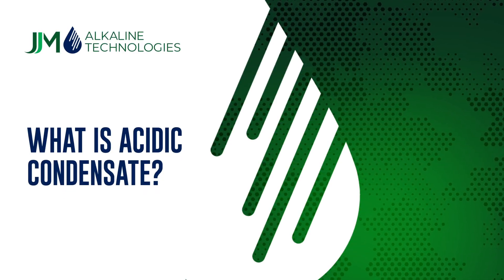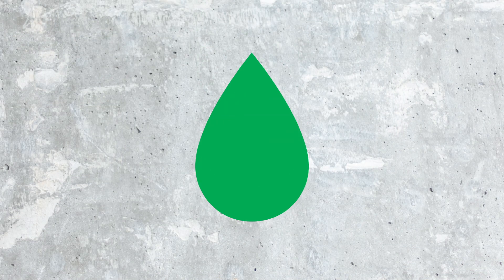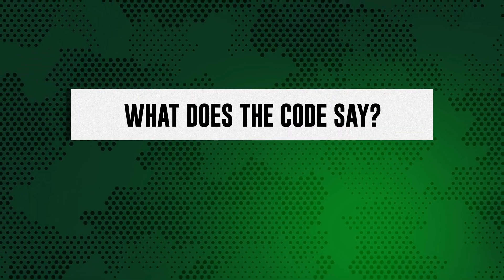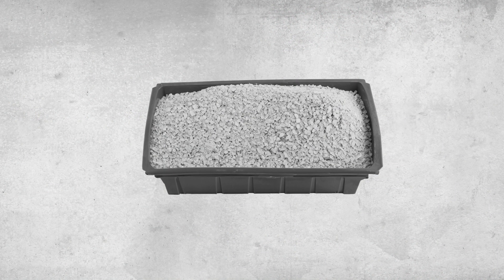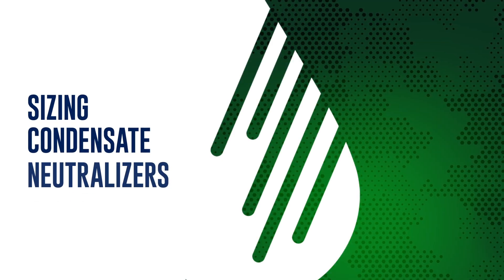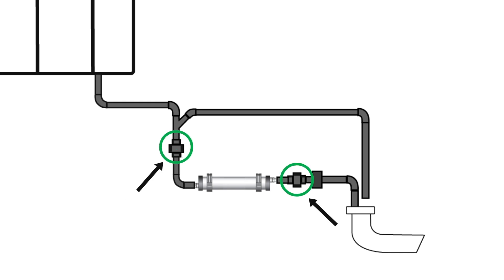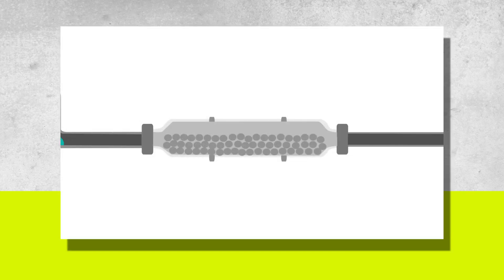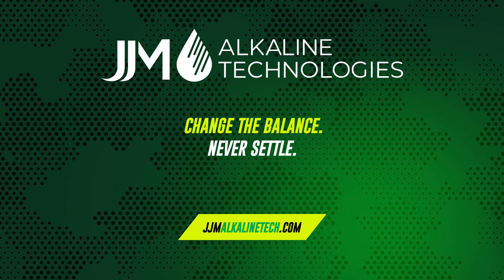Filter Through the Basics of Acidic Condensate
Have you ever wondered how high-efficiency, gas appliances like boilers, furnaces, and water heaters are so effective? Join us as break down the mechanics of high-efficiency, gas appliances and the often overlooked or misunderstood issue of the resulting acidic condensate and its impact.

In this video, we dive into the application: “condensing” heating appliances extract additional heat from combustion gases, but as they cool, these vapors turns to liquid. Unlike air conditioning condensate, this liquid contains various acids because we have burned hydrocarbons. Left unchecked, it can wreak havoc on concrete foundations, flow drains, and pipes—not to mention the surrounding environment.

But fear not! Meet the hero of our story: the condensate neutralizer. This essential filtration device efficiently treats this acidic residue, ensuring it can be safely discharged from the home or building.

These neutralizers are becoming critical as the market adopts more energy-efficient, gas-fired appliances to replace older, inefficient systems. Learn how JJM Alkaline Technologies® protects facilities and the environment on every high-efficiency installation.

Let’s ensure these high-efficiency heating systems fulfill their environmental promise.